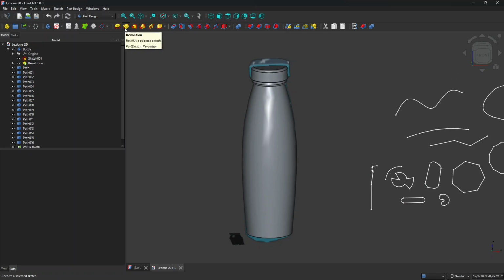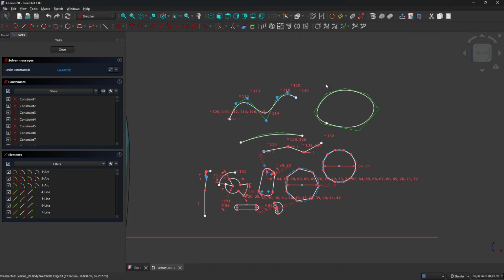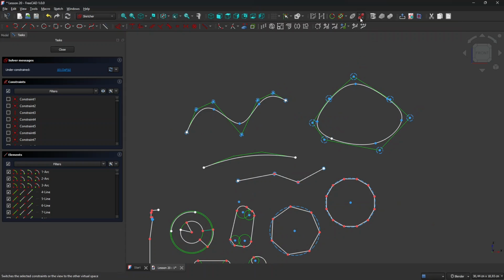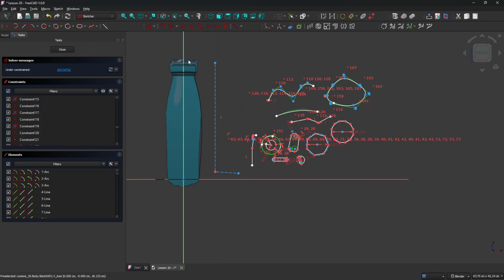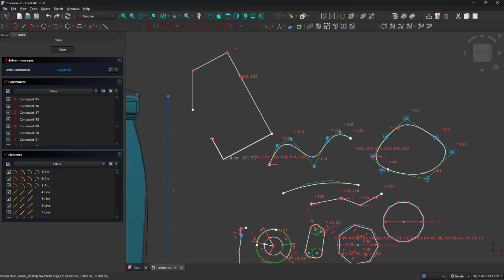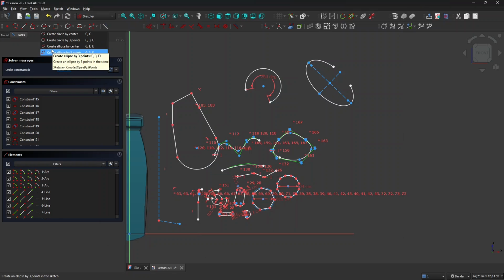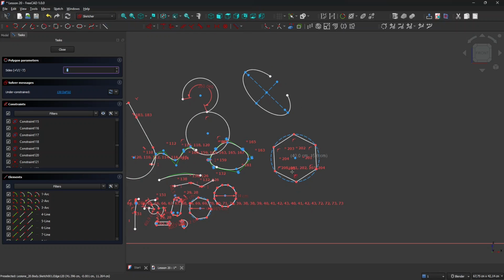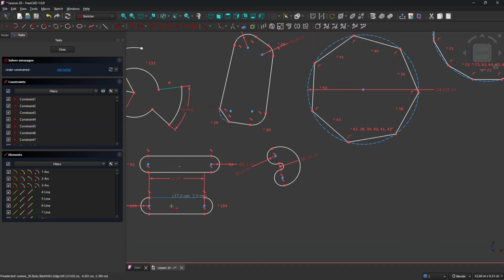FREECAD - Lesson 20 - Arc, Circle, Spline, Trim, Extend, Fillet, Chamfer, Tangent, Revolve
FREECAD Videocourse - Lesson 20 - Curves and Constraints, Arc, Circle, Splines, Trim, Extend, Fillet, Chamfer, Coincident, Tangent, Revolve, Revolution Around Axis